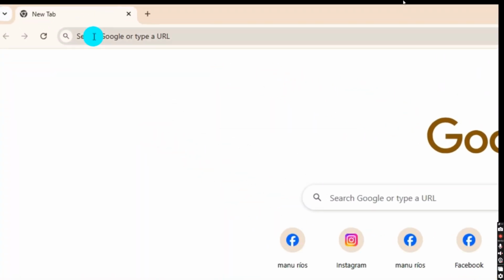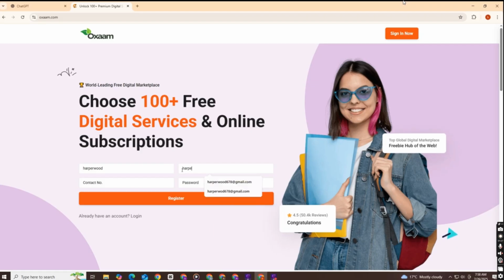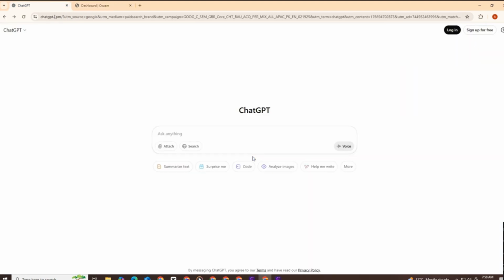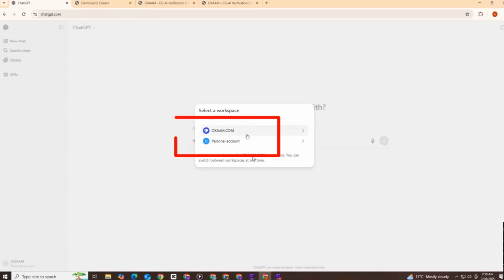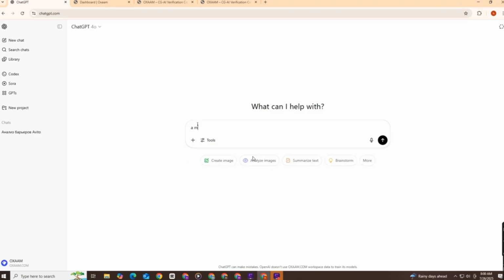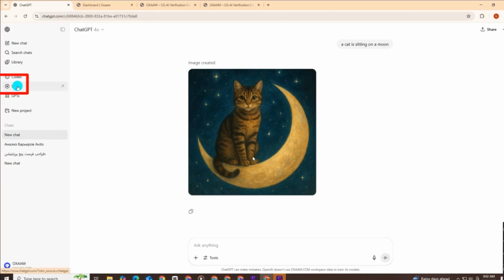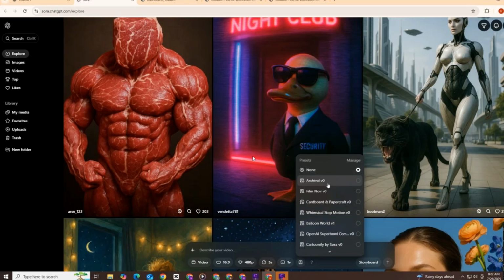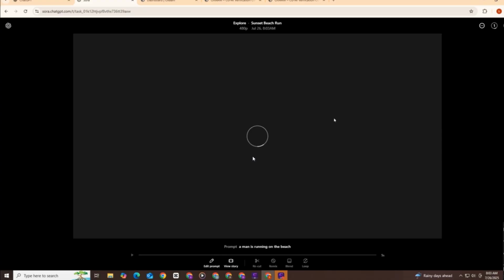Unlocking ChatGPT 4.0 & Sora AI: The Future of Intelligence for free |2025 latest tutorial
🔥 Get ready for an exhilarating ride! In this video, I’ll reveal the ultimate 100% legal way to score ChatGPT-4 Pro and Sora AI Unlimited for FREE in 2025! No VPNs, no sneaky tricks, and zero risk of getting banned! 💡 This is the same amazing plan that usually costs $200/month, but today, you’ll discover how to grab it legally — without spending a single rupee! 📌 What You’ll Discover: ✅ The secret to unlocking ChatGPT-4.0 Pro legally ✅ Enjoy unlimited generations on Sora AI ✅ Easy step-by-step method (no coding, no tech skills needed) ✅ Accessible worldwide (including India, Pakistan, and more!) 📢 Don’t let this opportunity slip away! This method is fully operational in 2025 and may be gone soon.